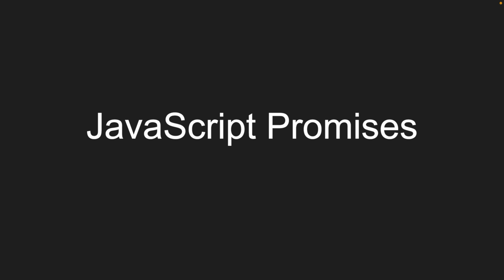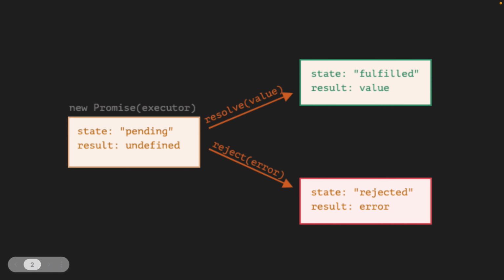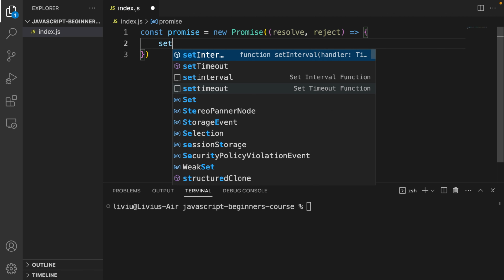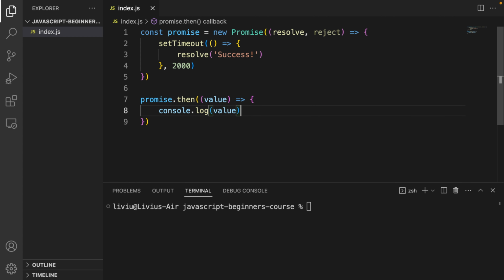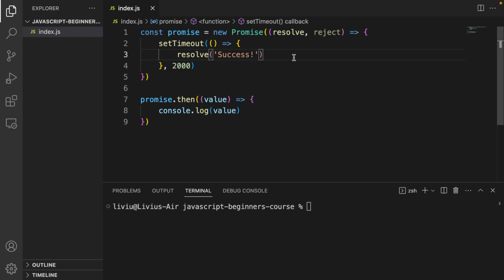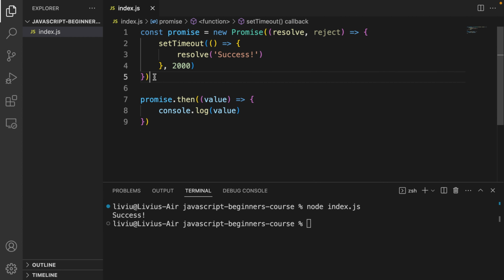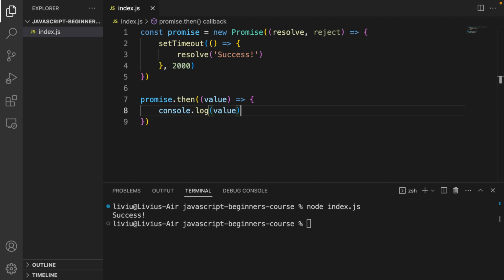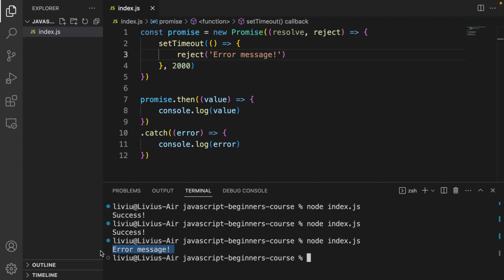JavaScript Promises Simplifying Asynchronous Code